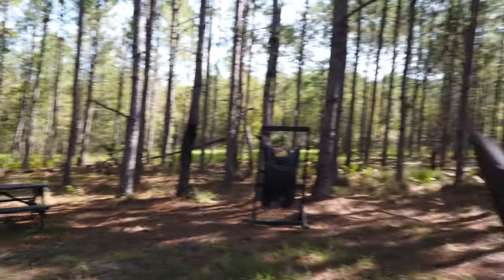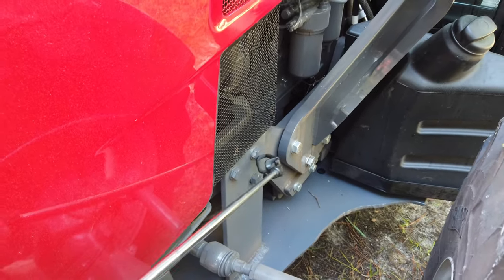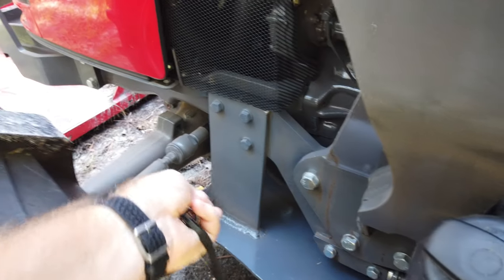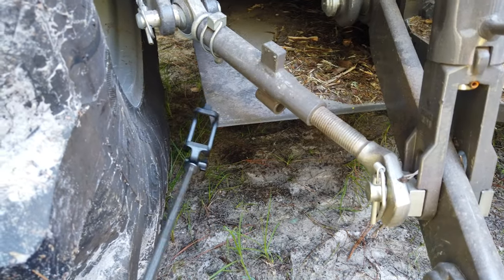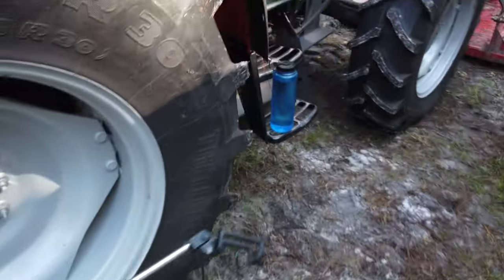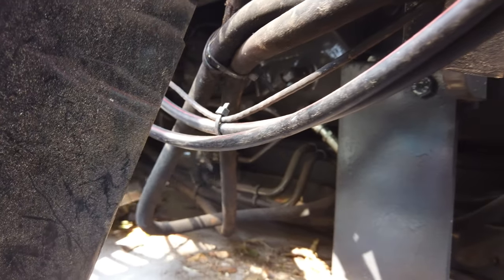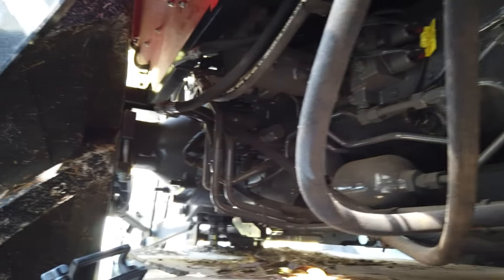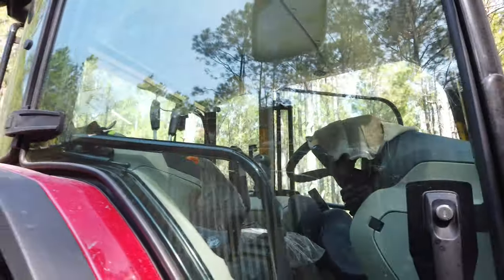Custom Tractor Skid Plate on Massey Ferguson 4707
I had a custom 1/2" steel skid plate added to my new Massey Ferguson tractor. It is designed to protect the wires and tubing under the tractor, add ballast and to enable the tractor to slide over stumps when doing land clearing. There are access holes for drain plugs and it can be removed. The added weight sits balanced between the front and back axles and adds to the traction and low center of gravity. I had this done at Ocala Tractor in Florida and they can sell and ship tractors nationally if you want something similar done for your tractor.

Tractor services in West Central Florida